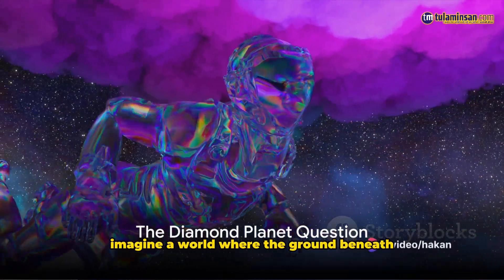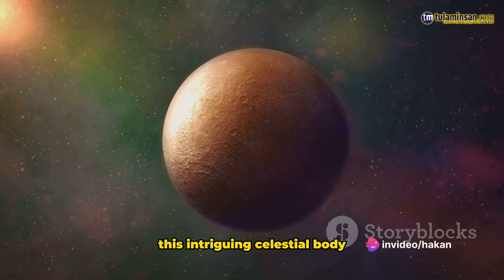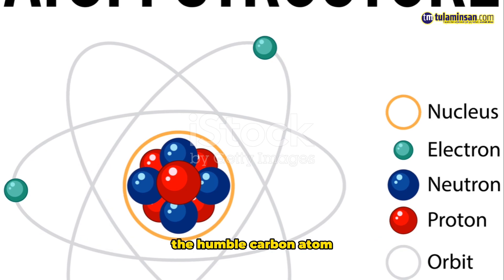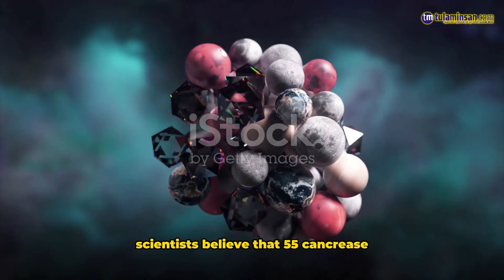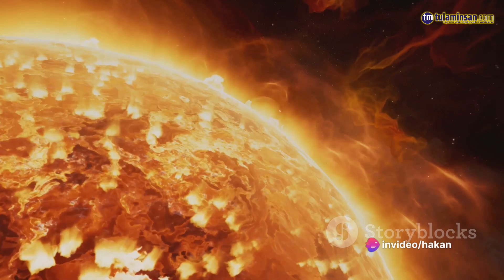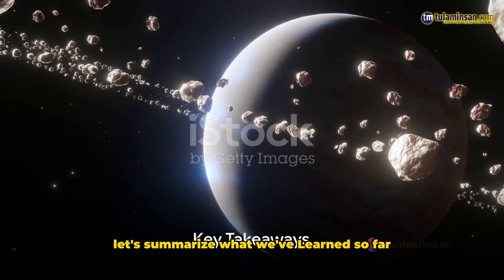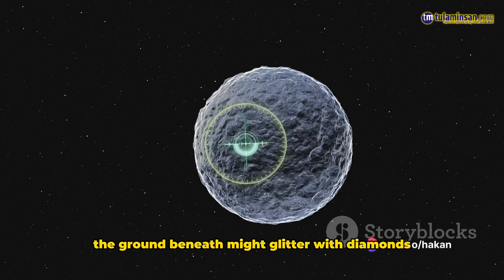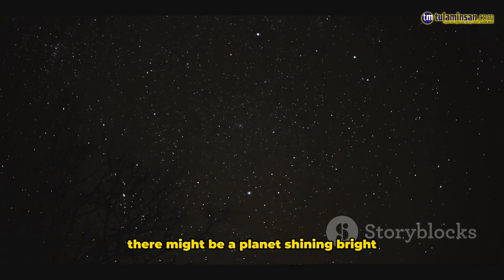Diamonds in the Sky: The Truth about Diamond Planets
In this captivating video, we embark on an extraordinary journey to explore the mind-blowing concept of diamond planets. Join us as we dive deep into scientific research and theories to unravel the truth behind these celestial wonders. Are diamond planets a distant fantasy or a tangible reality? Discover the astounding facts and intriguing possibilities in this thrilling exploration. So sit back, relax, and prepare to be amazed by the mysteries of the universe.

00:00 The Diamond Planet Question
00:57 The Science Behind a Diamond Planet
02:47 Key Takeaways